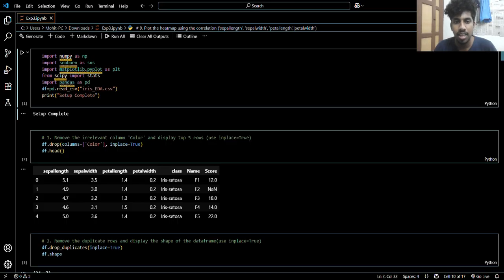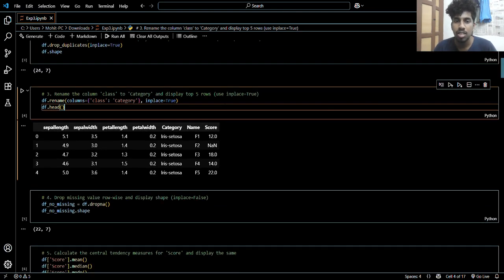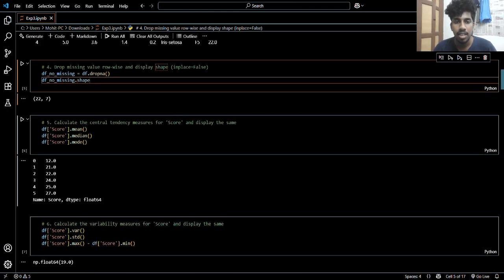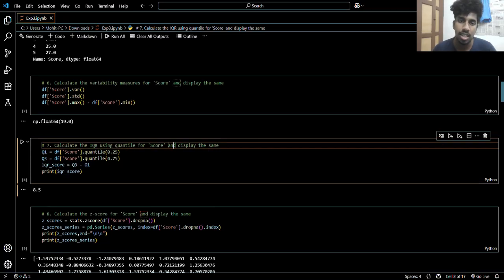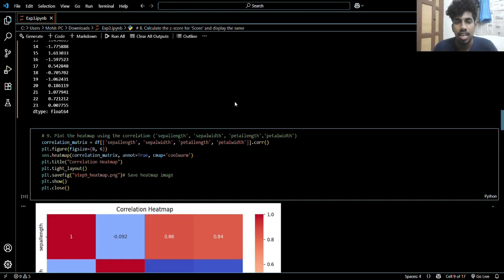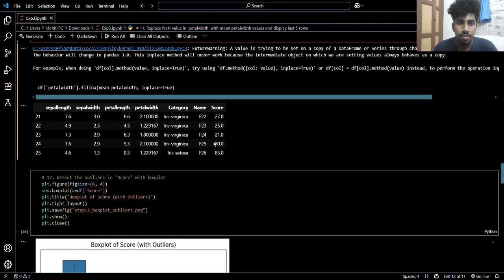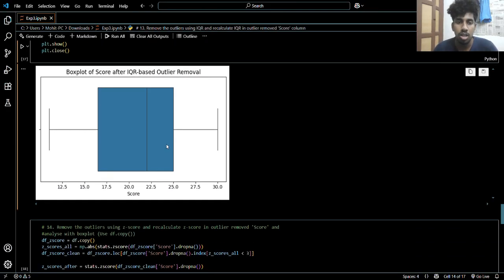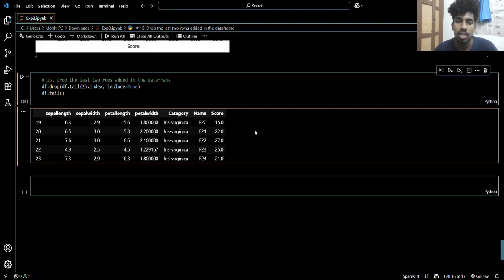EXP 3 - Data Science Ecosystem LAB